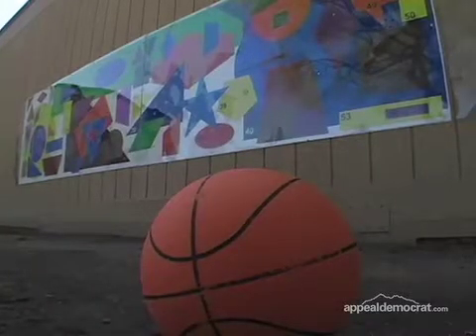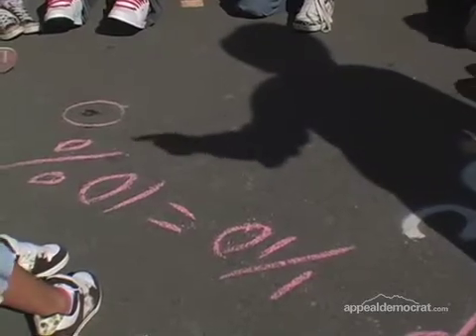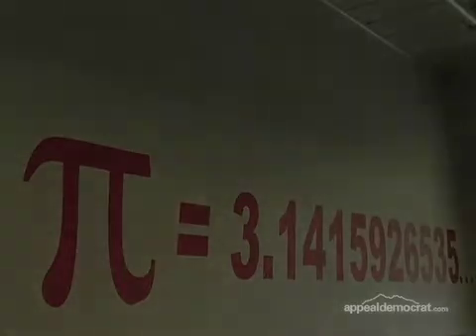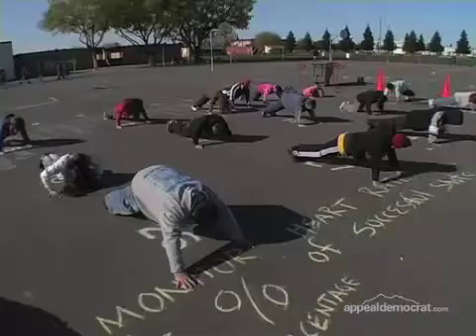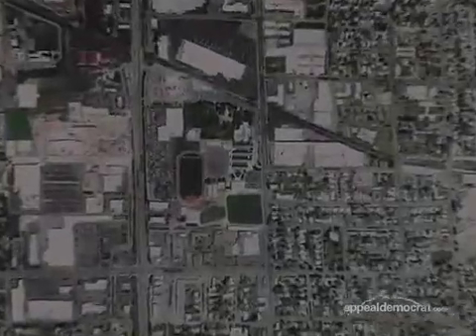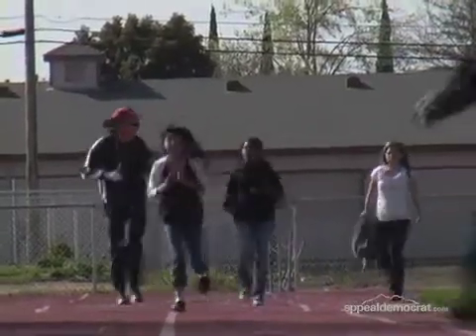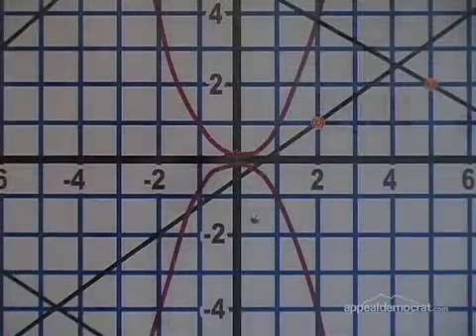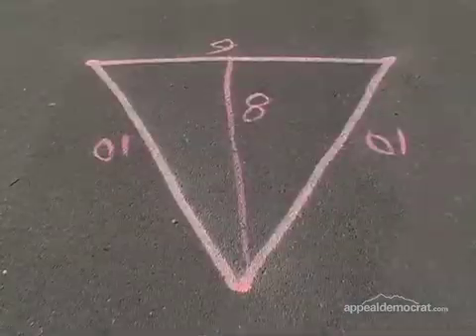Math+PE=Fun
Gray Avenue Middle School teacher Ty Pelfrey incorporates math and physical education into his classes to help students learn. April 1, 2009